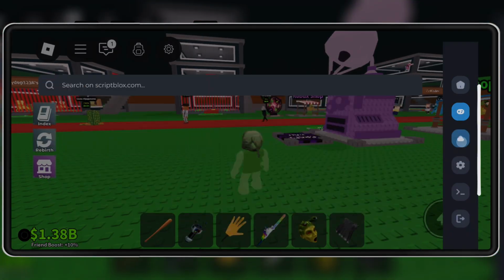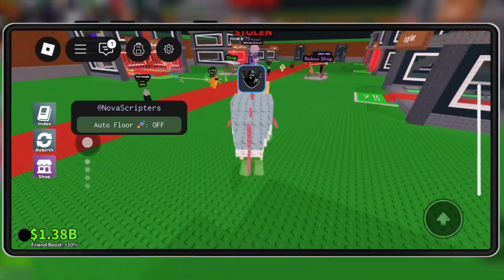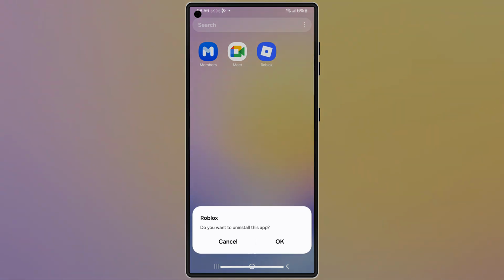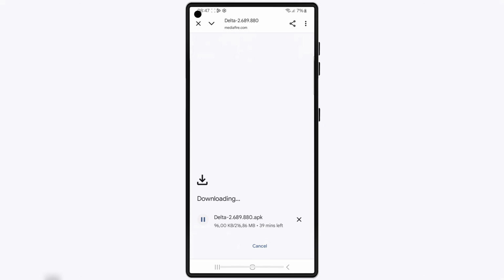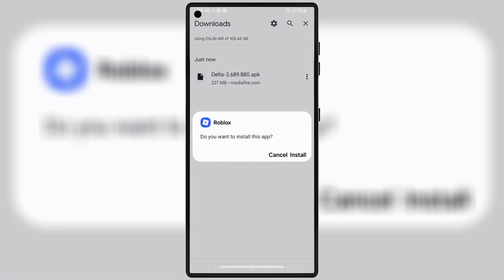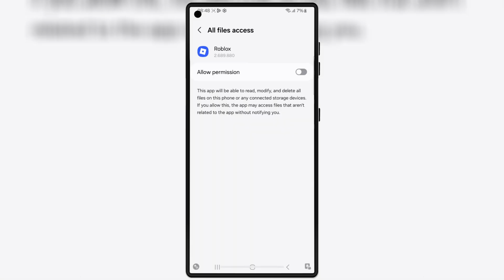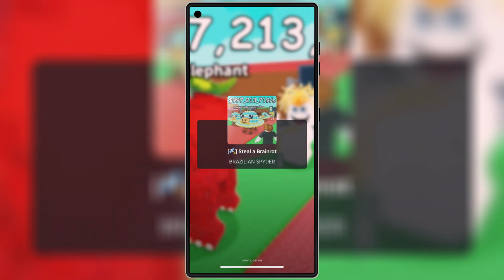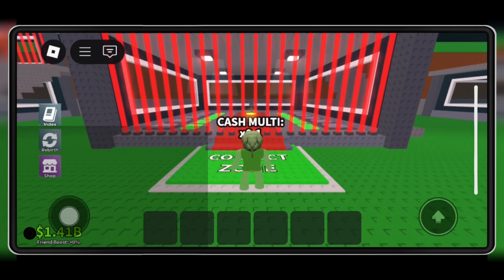🎮 Delta Executor Roblox Mobile NEW Update (v2.689) for Android | Best Roblox Executor on Android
In this video, I’ll guide you step by step on how to install the latest updated version of Delta Executor on your Android device.

✨ What’s New in v2.689 Update?
✅ Fixed constant freezing in some games
✅ Fixed crashes on certain games
✅ General bug fixes & improved stability

⚠️ Important: Make sure to delete Roblox if it’s already installed on your device before installing Delta Executor, otherwise you may face issues.

📱 For iOS users: I already made a full guide on how to download and install Delta Executor on iPhone & iPad – check it out in the description below!

🔑 Want to know how to get the key for Delta Executor? I’ve also uploaded a step-by-step video – link is in the description too.

🔗 Links Mentioned:

🔹 Delta Executor APK (Latest) 👉
DELTA EXECUTOR V2.689 APK FILE :

 📥iOS USERS:  Download Delta Executor (Latest Version v2.688 ipa ):

USE CHROME OR OTHER BROWSER TO DOWNLOAD
SAFARI MIGHT GIVE YOU ZIP FILE 👍

delta executor mobile new update no more ban
delta executor mobile new update is it safe now
delta executor
delta executor v689 new update
delta executor mobile new update no key
roblox executor android
delta executor official update
delta executor official
official delta executor
delta update
roblox executor
roblox executor mobile
roblox executor